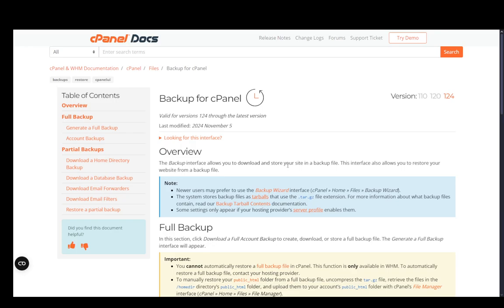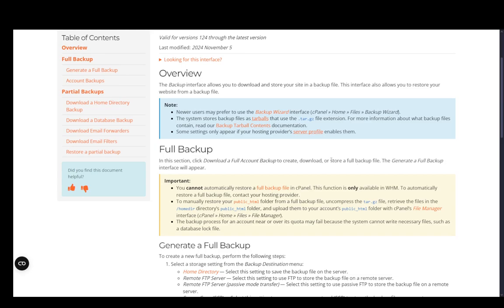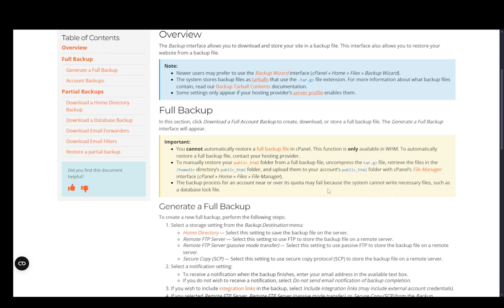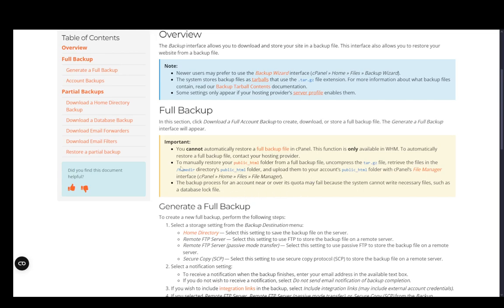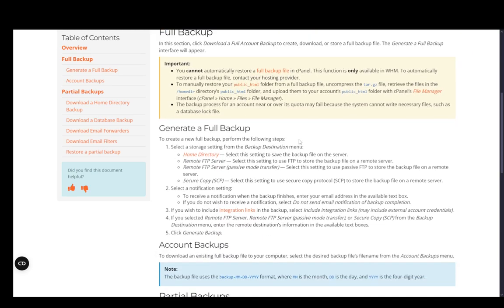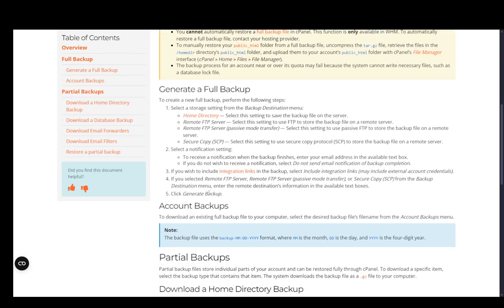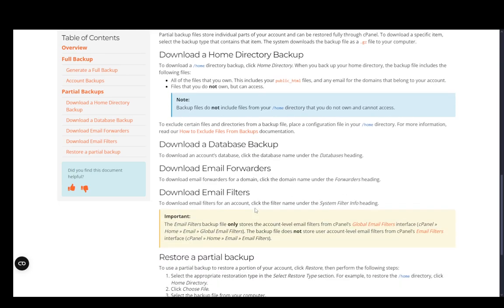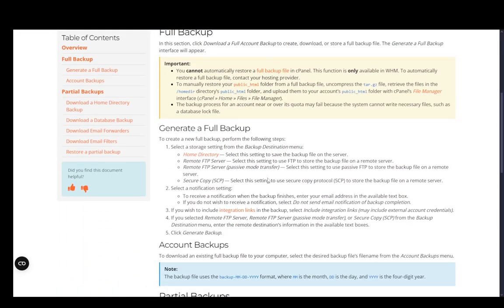How To Backup cPanel Website Tutorial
Today we talk about backup cpanel website,cpanel,cpanel backup,cpanel tutorial